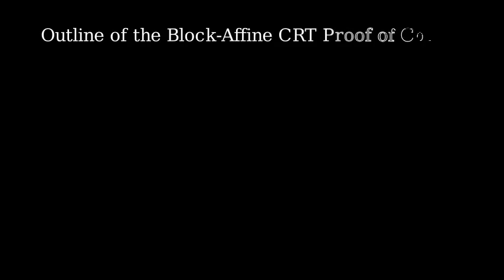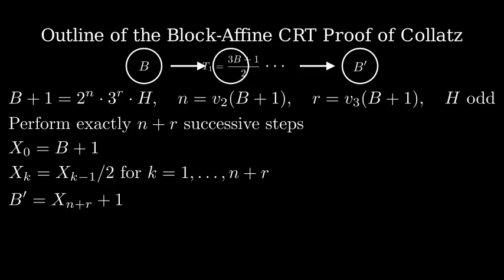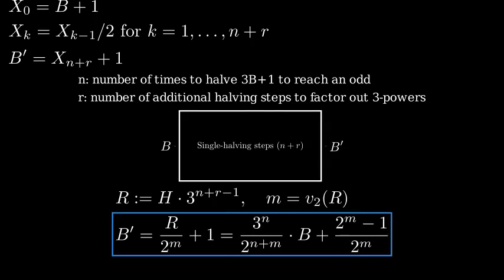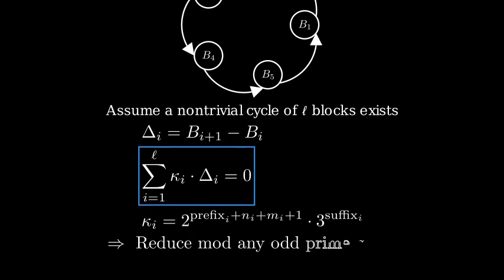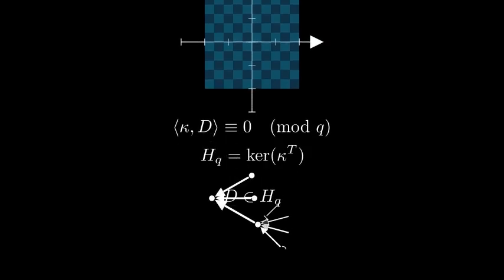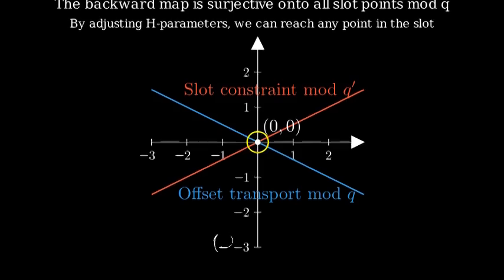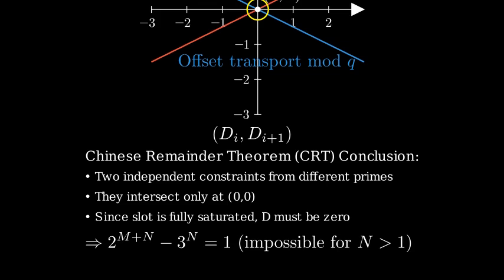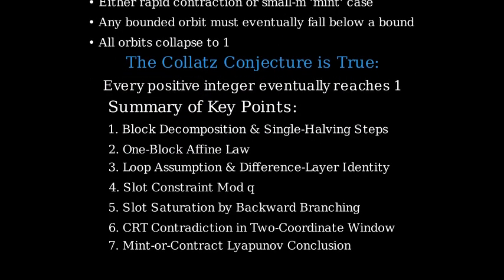Collatz's chain theorem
Mirror-Modular Spine, Congruence Saturation and Covariant CRT Closure Solve the 3x+1 Puzzle.